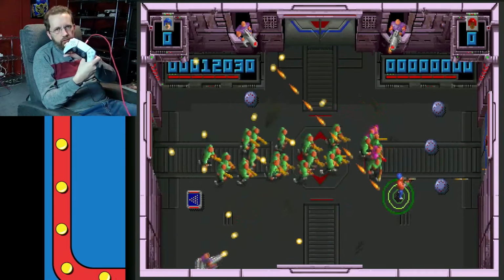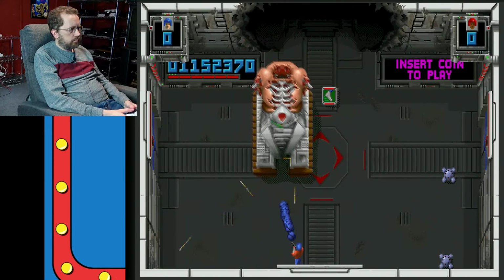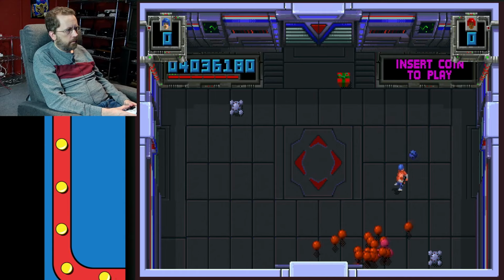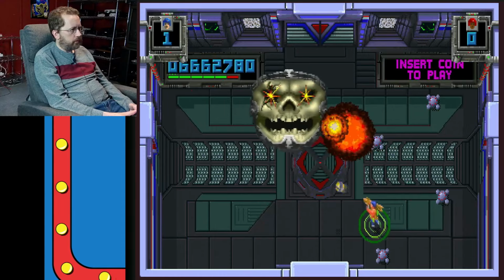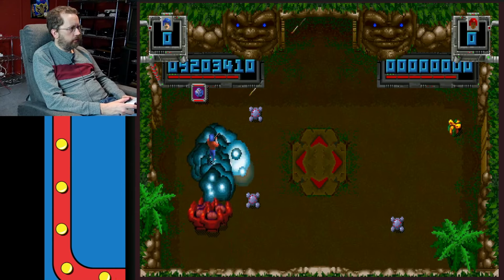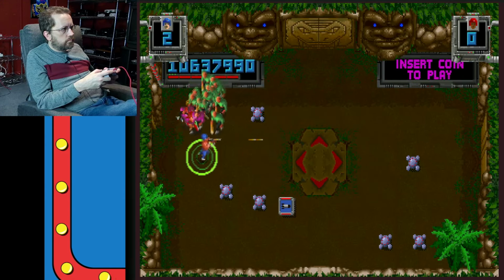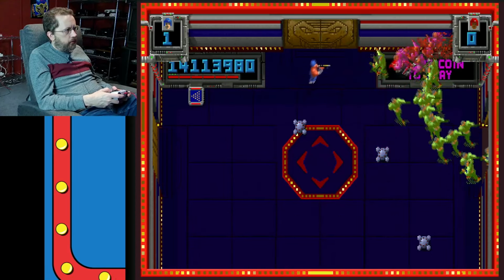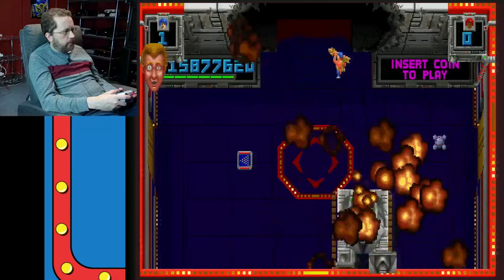Analytical Dude Plays the Arcade Version of Smash TV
I sit down and play the arcade version of Smash TV. I am on a journey to play through my collection; including going back to games I haven't played in a while.

My Recording Setup:
Splitter for PS3 and Vita

There is no additional charge to you! Also, you don't have to purchase the exact thing the link leads to. If you move to another page on Amazon after clicking the link, I still get the commission, except for certain items that are excluded. Thank you for supporting my channel!